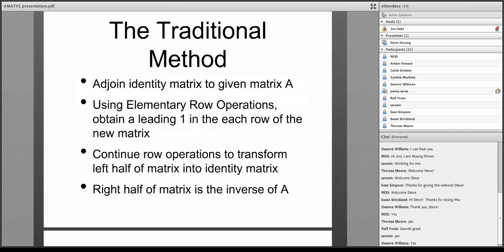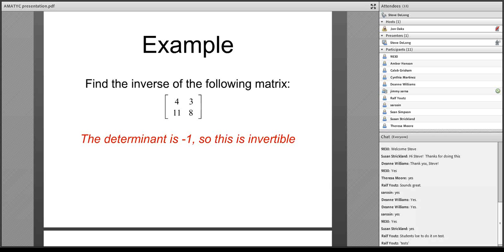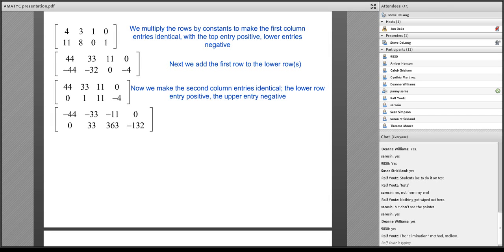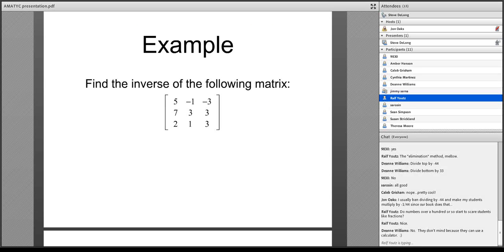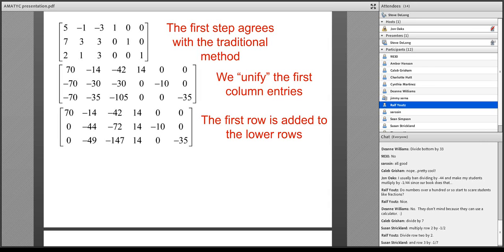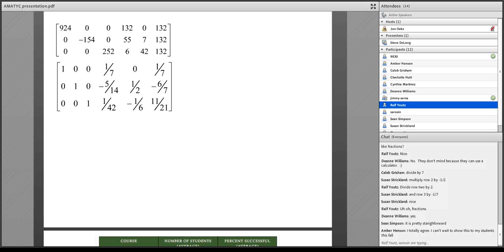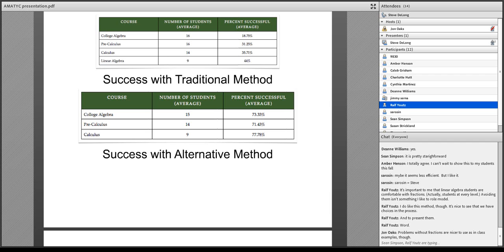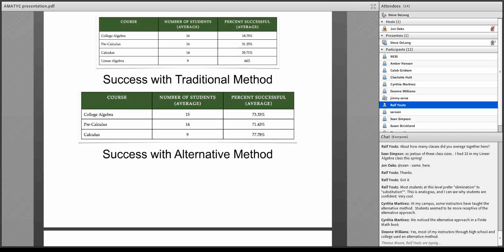Steve DeLong Webinar 7-22-2014